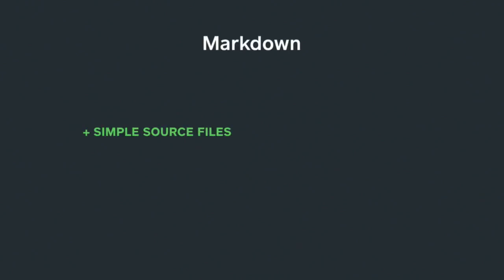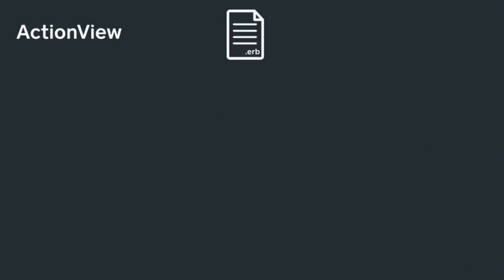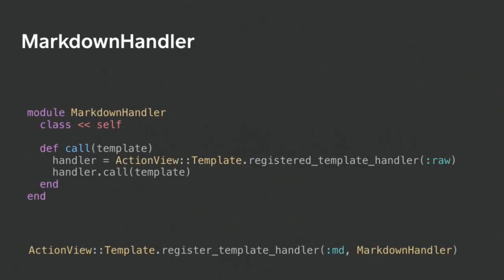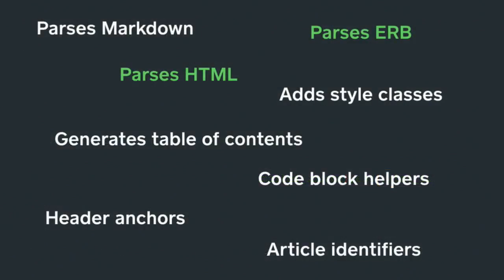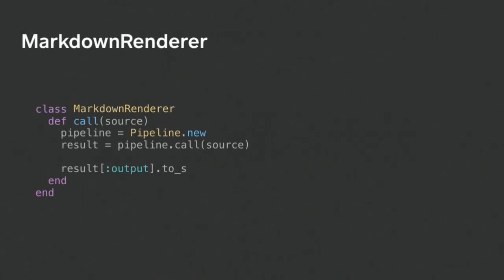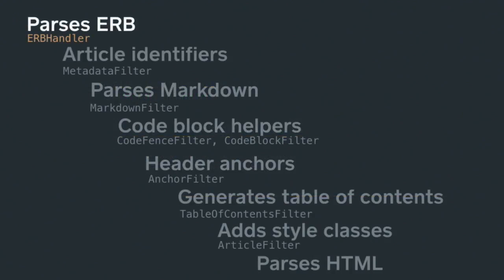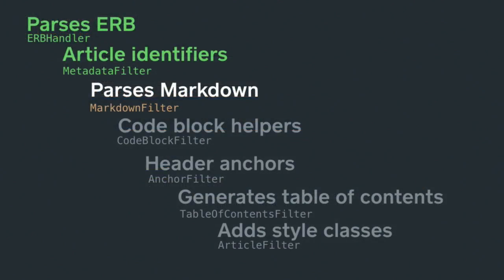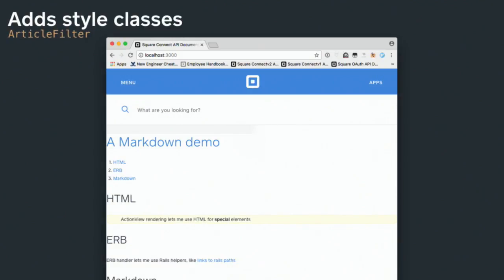Let’s build a Markdown parser!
Every month, Square Engineers give lightning talks internally. We’re excited to share some of our favorites! Enjoy this lightning talk where Winnie Wu explored how her team built a markdown parser in their Ruby on Rails app.